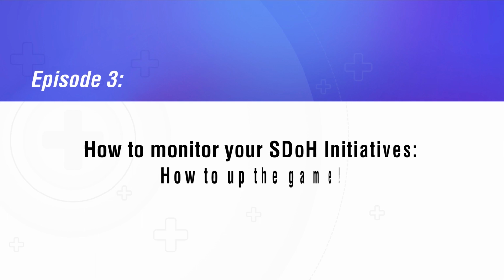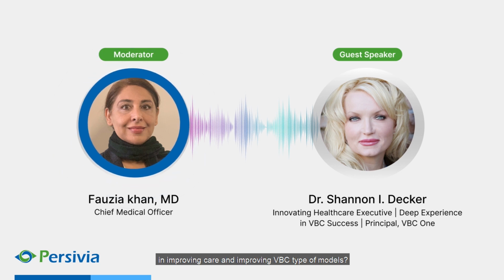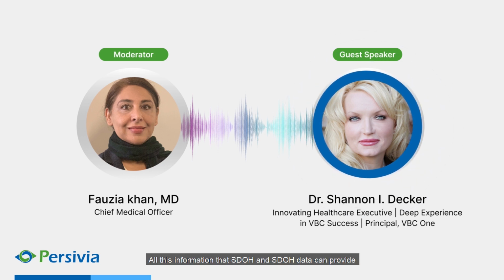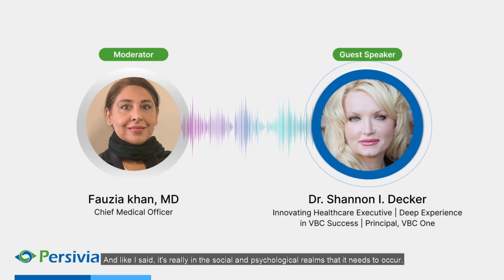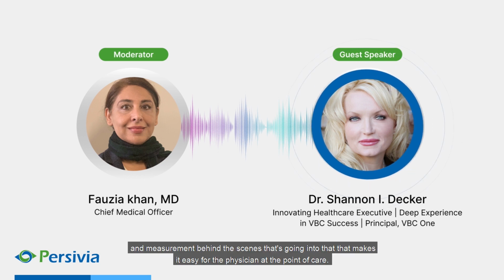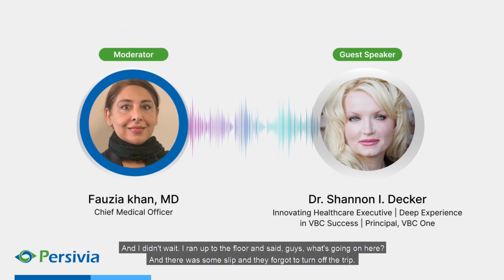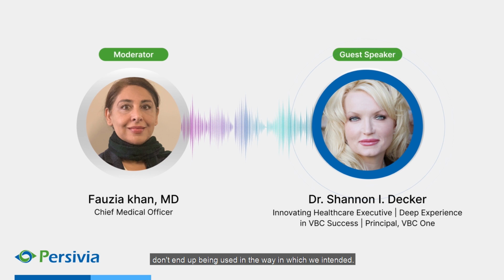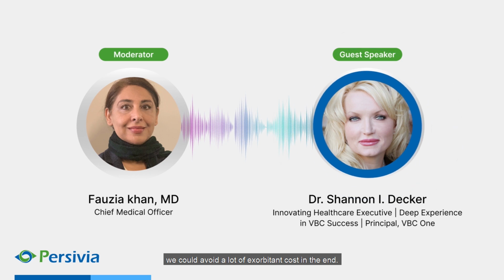Monitor Your SDOH Initiatives | Podcast EP 3 | Persivia CareSpace®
This episode explores monitoring and upscaling Social Determinants of Health (SDOH) initiatives in the value-based care environment. It discusses leveraging technology and data collection to improve healthcare outcomes and achieve health equity goals.